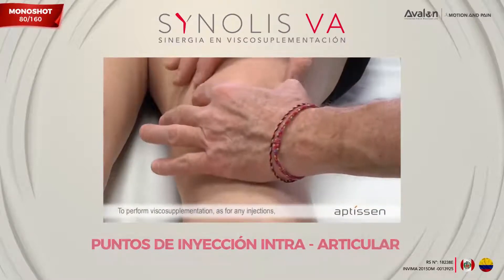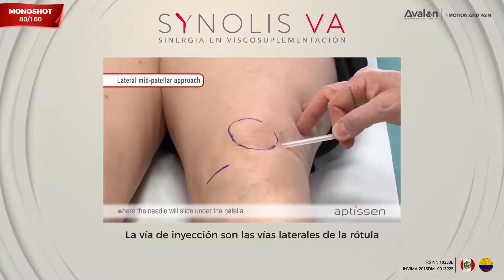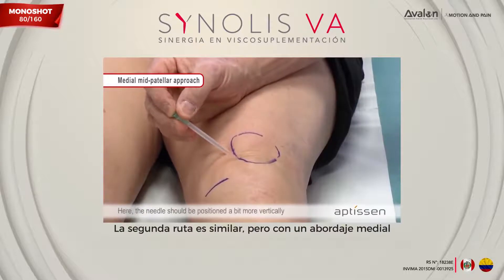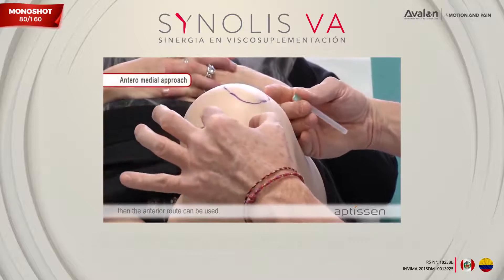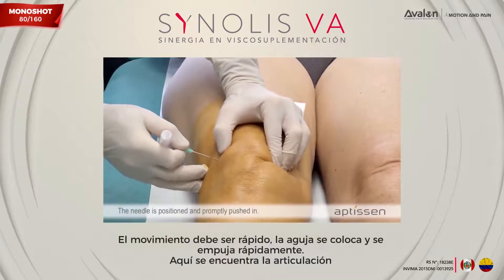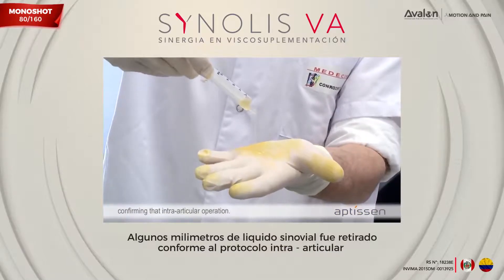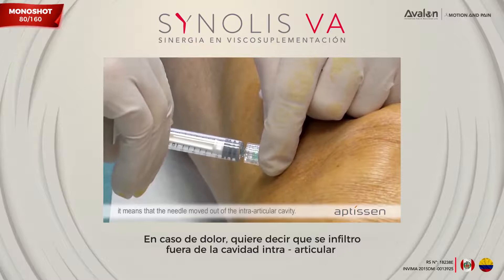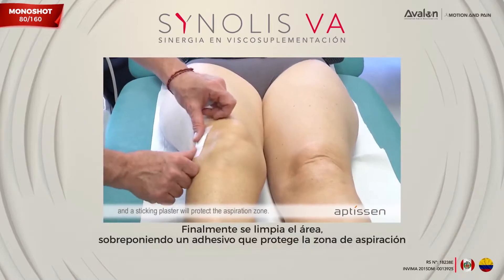Synolis VA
Synolis VA avanzada tecnología para su articulación y fluido sinovial